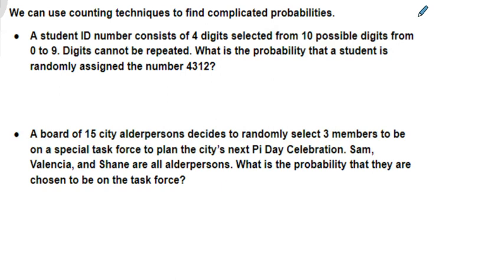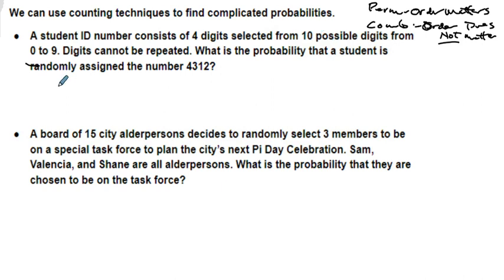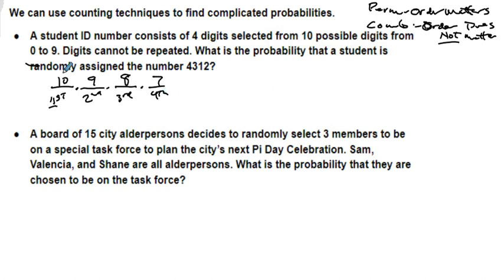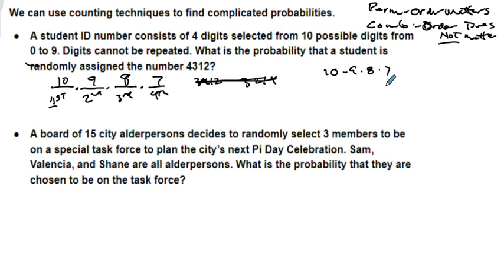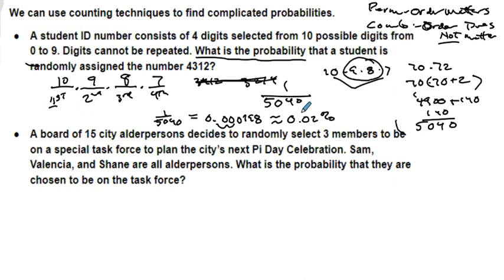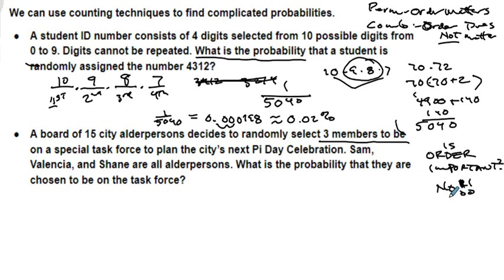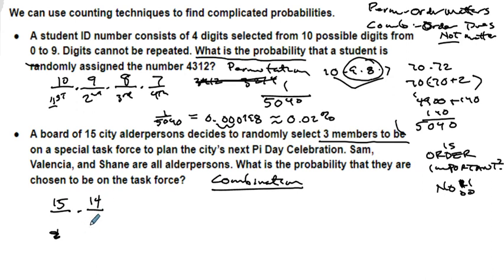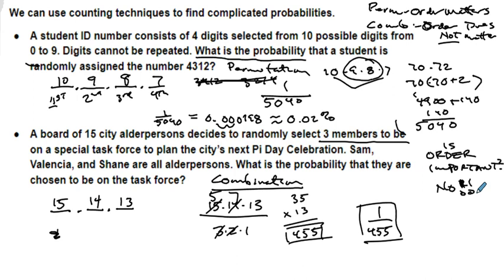Alg2 Sem 2 Unit 8 Lesson 3 Permutations and Combinations - Which one do I use?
4 of 5 - This video will go over a few situations where we need to decide what kind of situation we are dealing with and then apply the proper solving techniques. (It is called "critical thinking" - aaaaarrrrrrgggghhhhhh!)